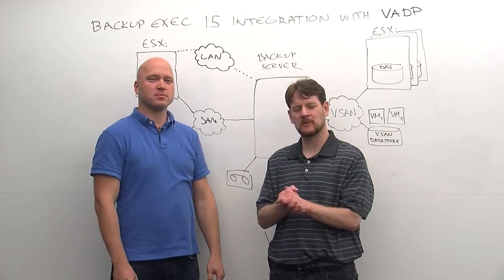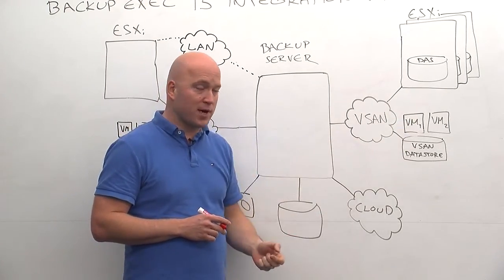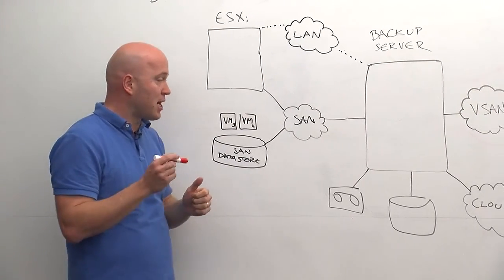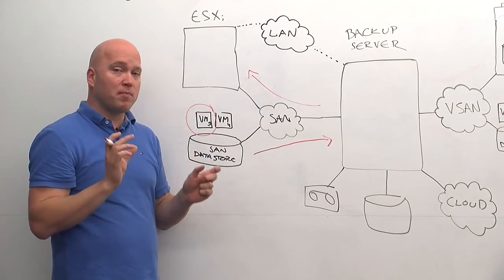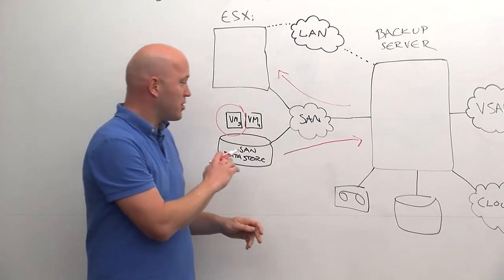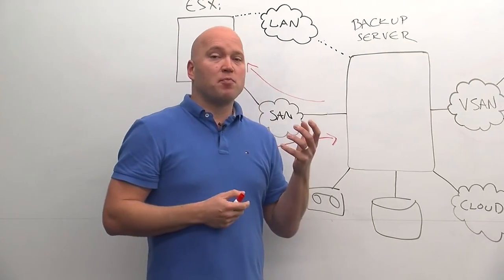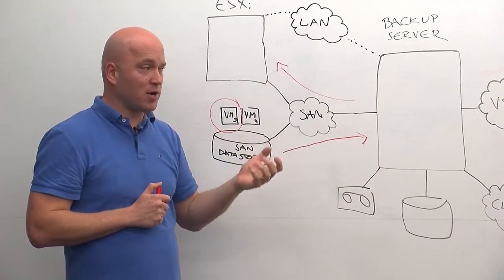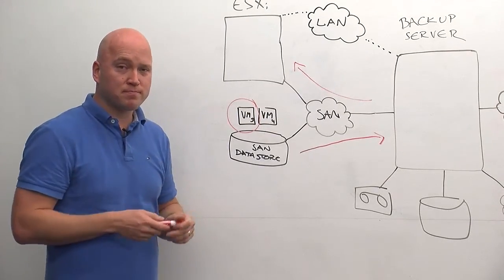Integration with VMWare VADP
This video highlights the Backup Exec 15 deep integration into VMware vSphere 6 for optimized performance and options.